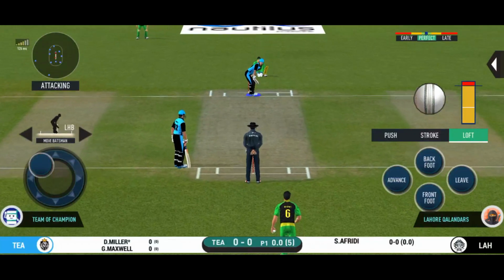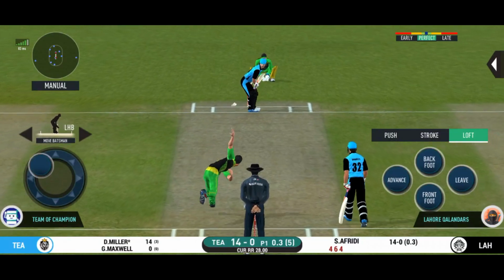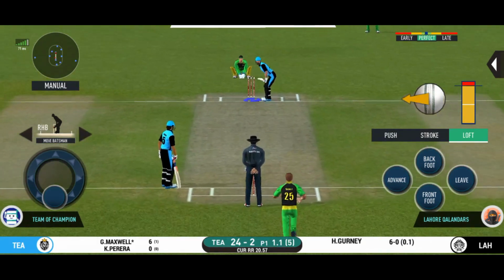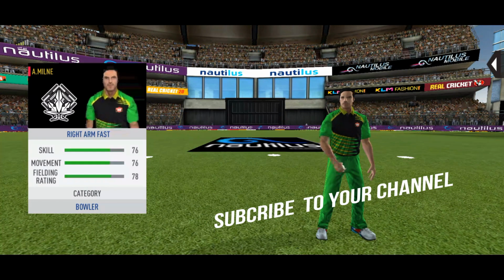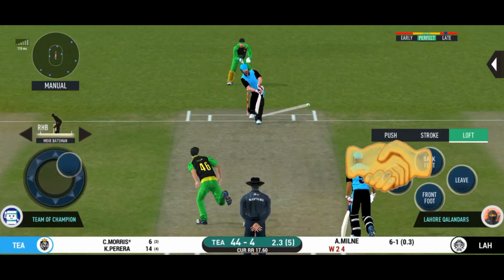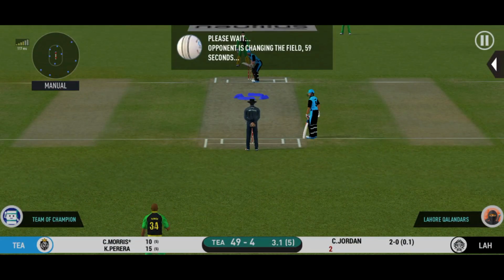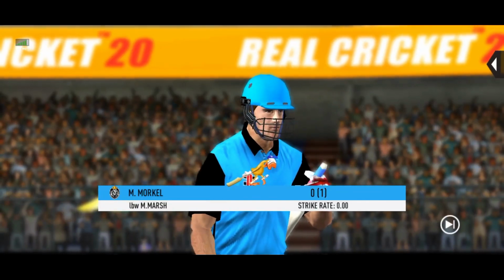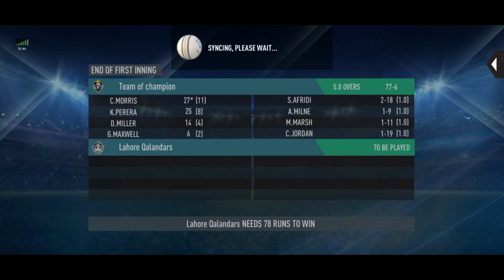👍💪How to make huge score even continuously losing wickets !! Dream Team Challenge Mode !! RC 20 👌👏